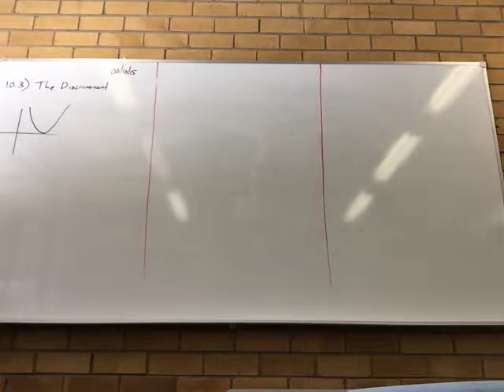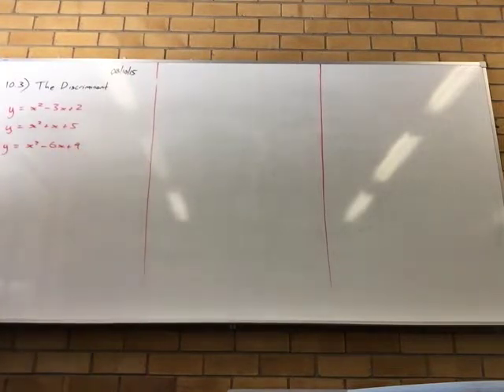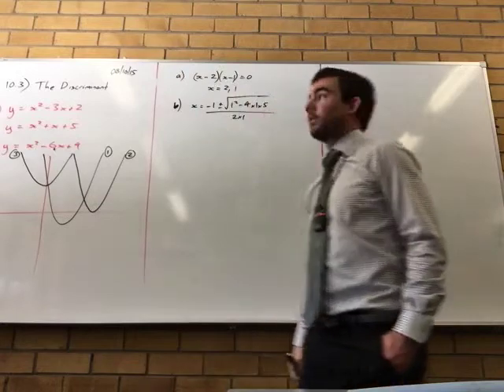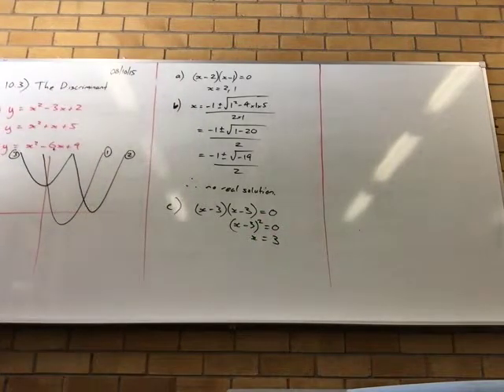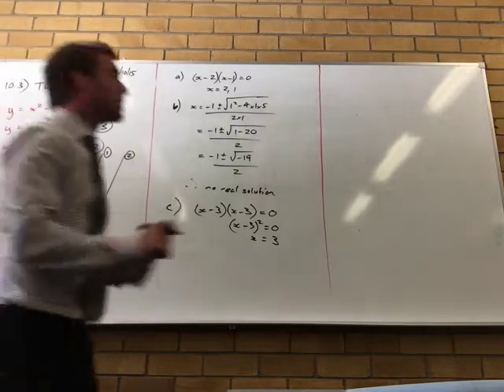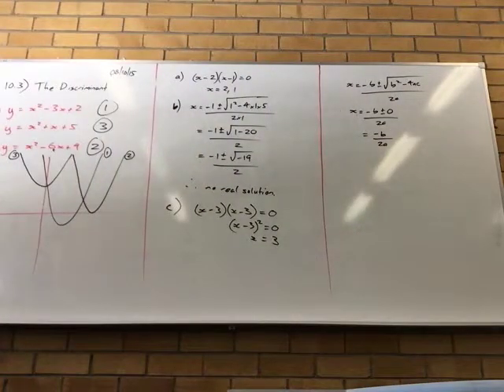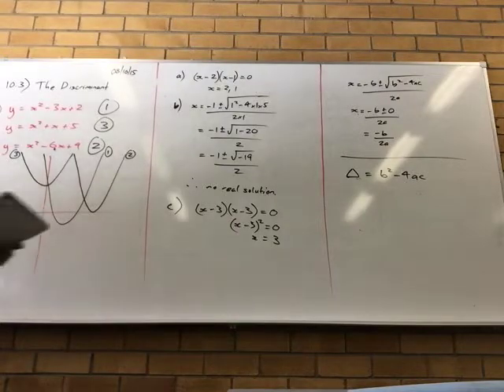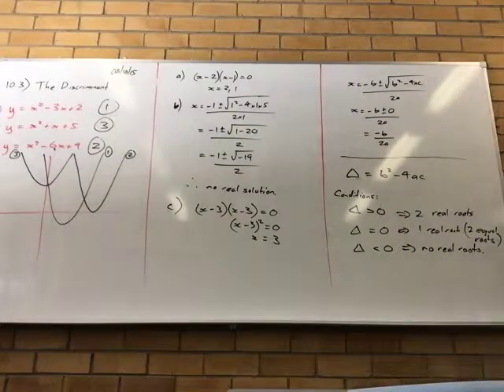10.3) The Discriminant